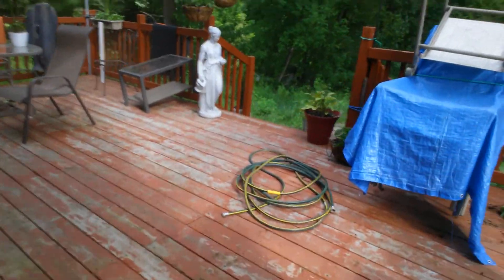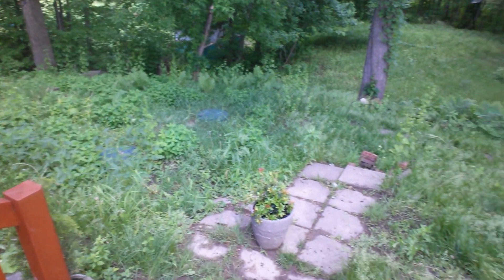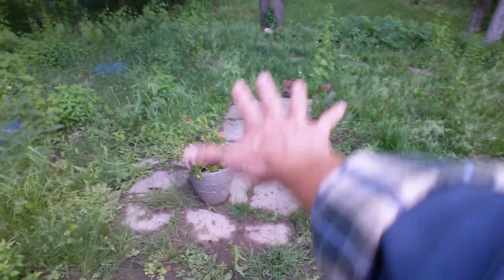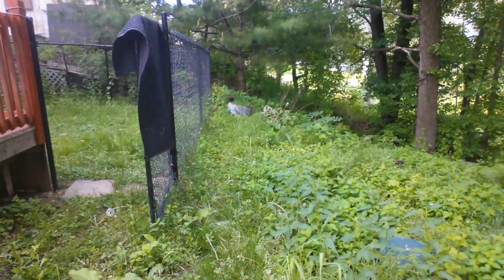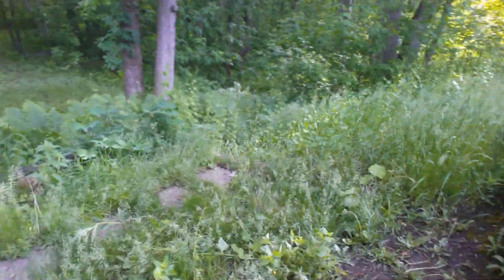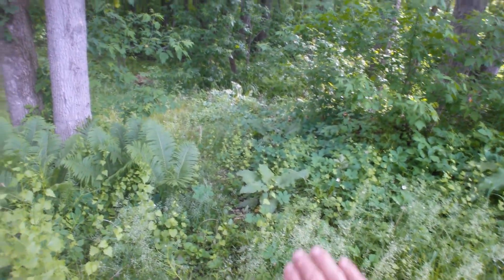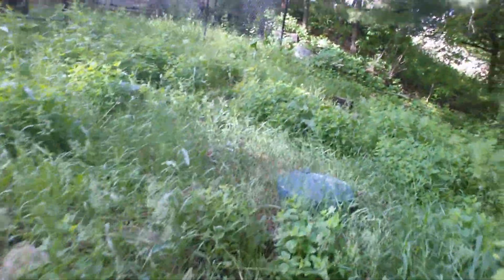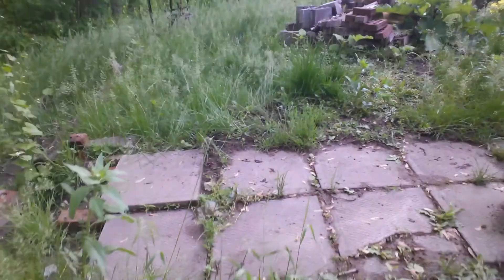Fantastic back yard transformation in Rockland - before